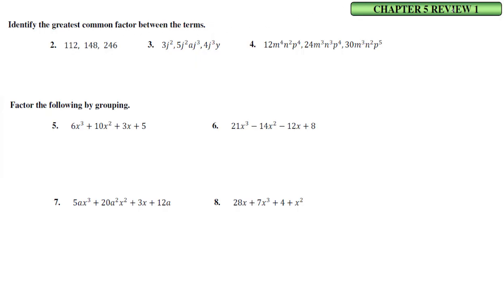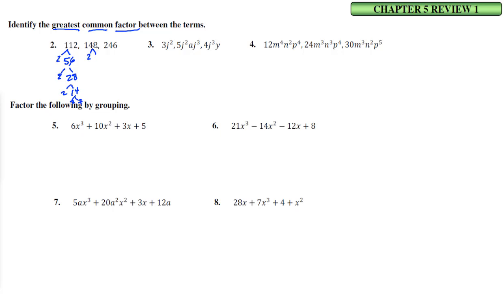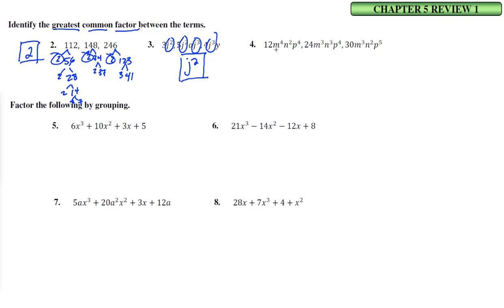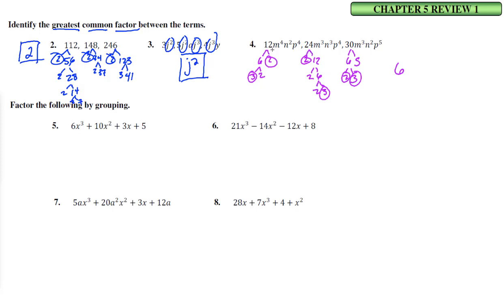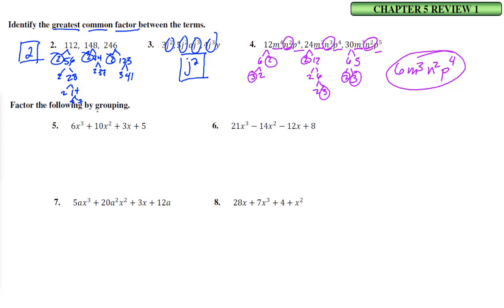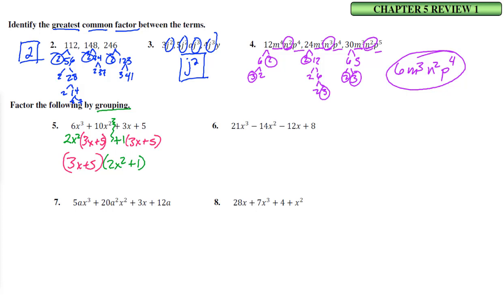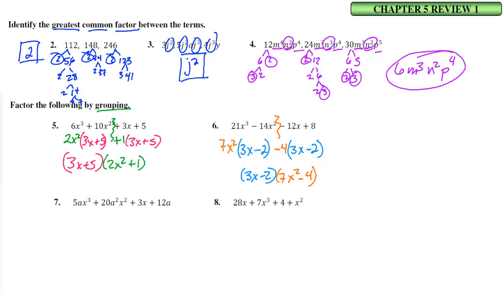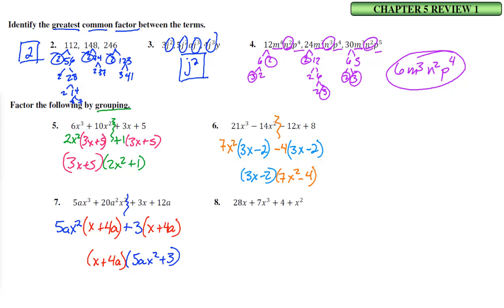100B 5-Review Solutions 2-8